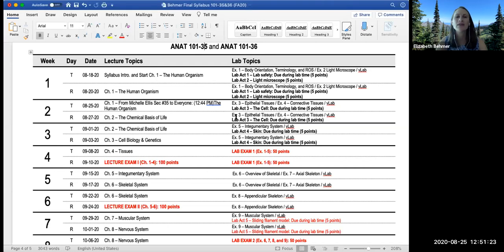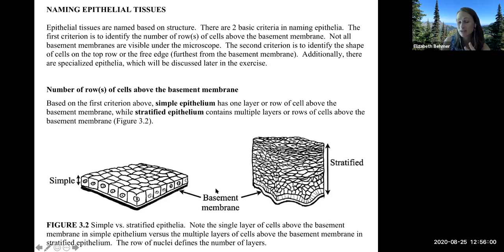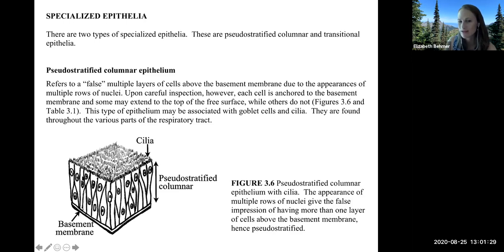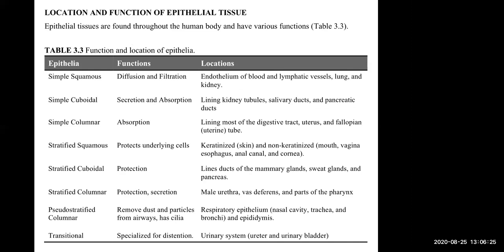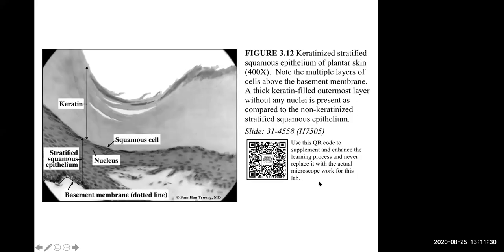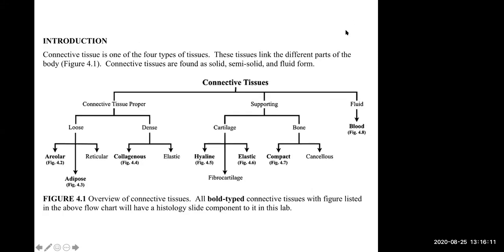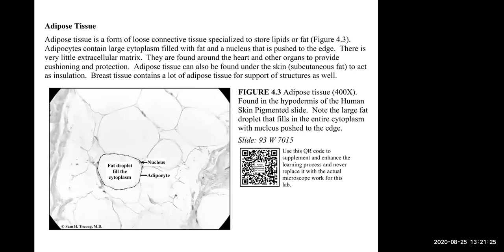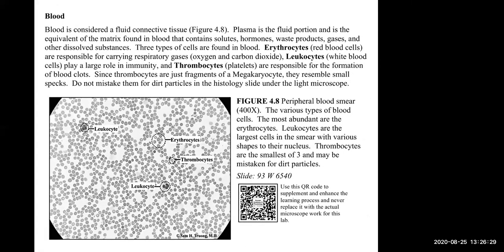Lab Ex. 3-4 (Epithelial and Connective Tissue)